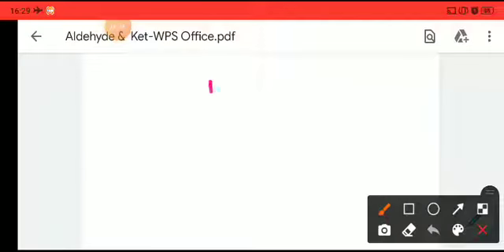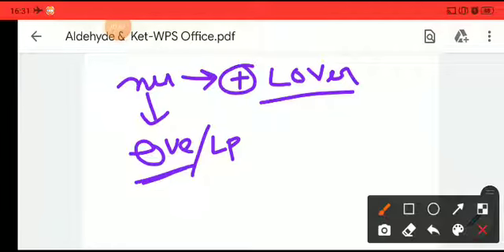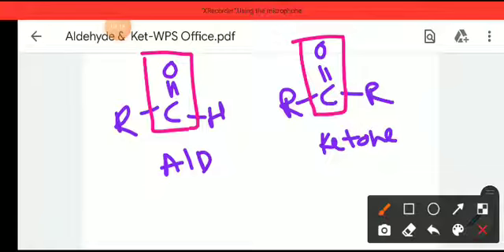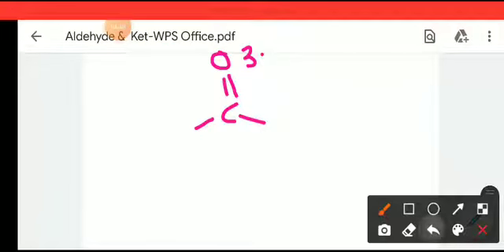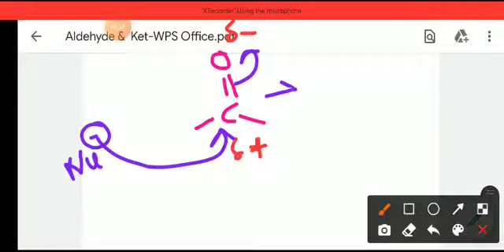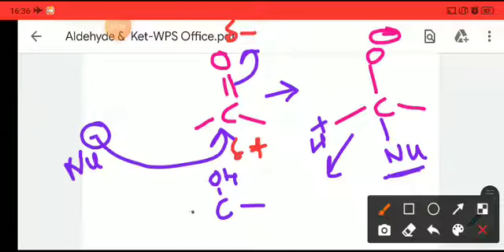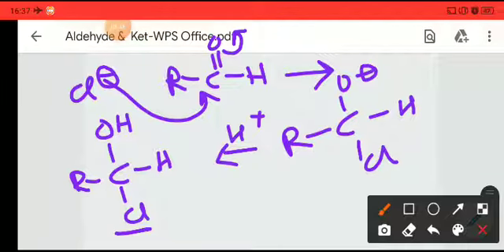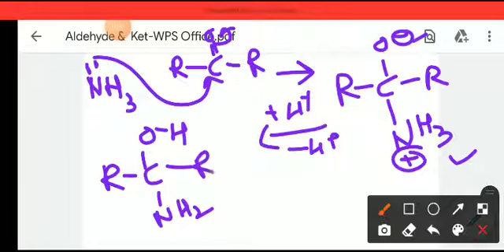Aldehyde & Ketone Nucleophilic Attack on carbonyl compounds